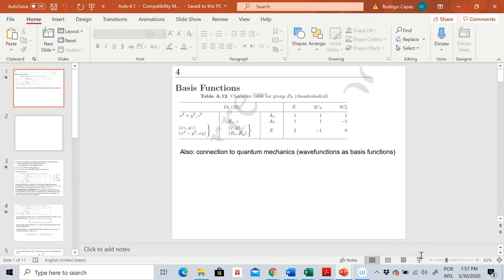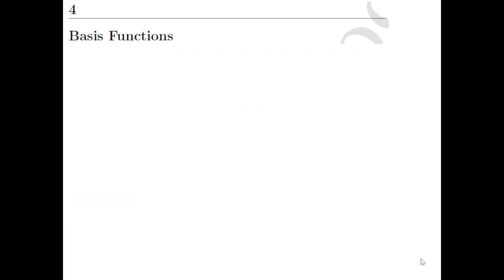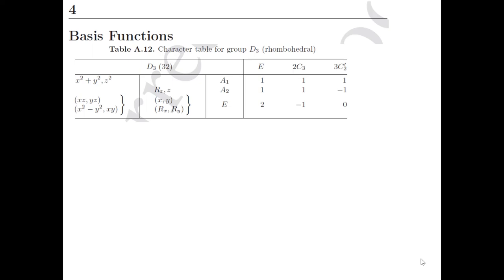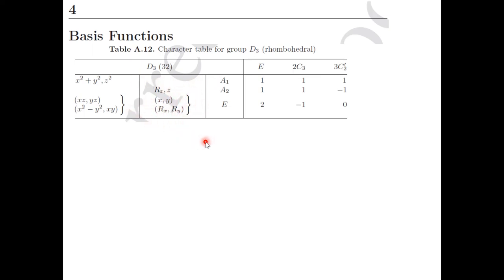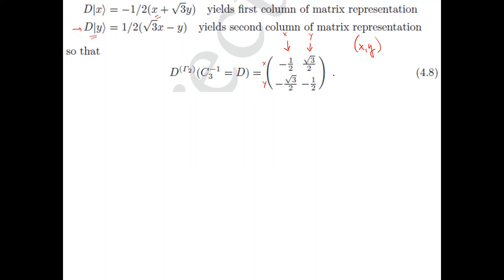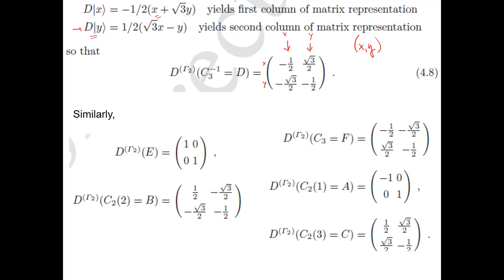Lecture 4.1 - Group Theory Applied to Condensed Matter Physics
Rodrigo B. Capaz
Physics Institute
Federal University of Rio de Janeiro, Brazil
March 2020